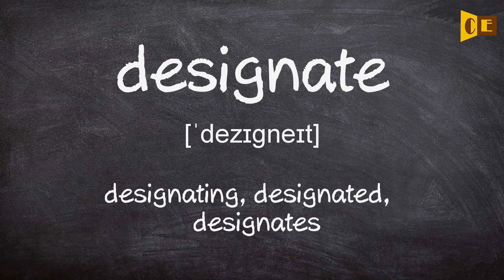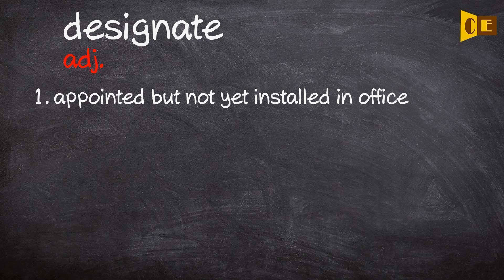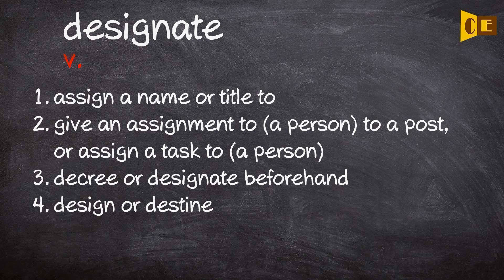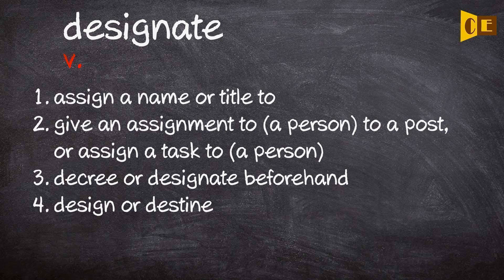Designate Pronunciation, Paraphrase, Listen & Practice